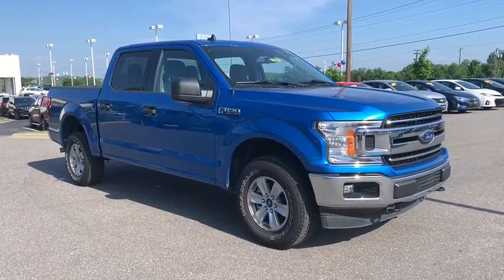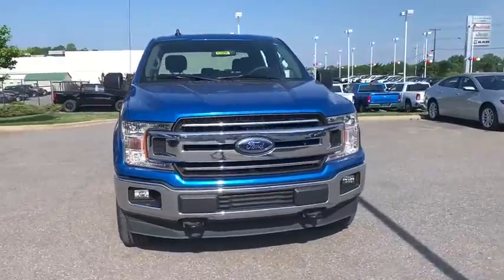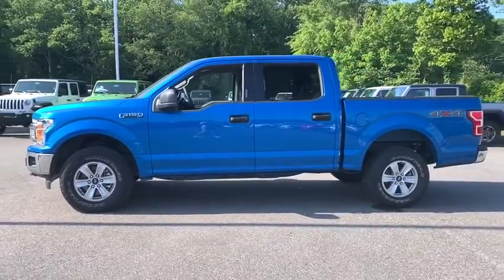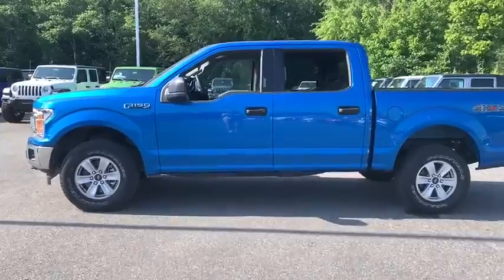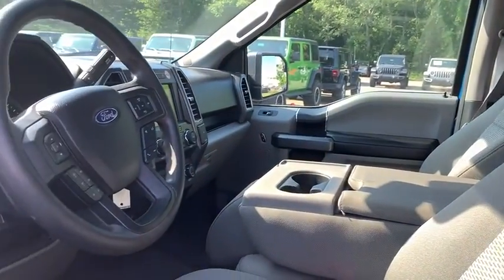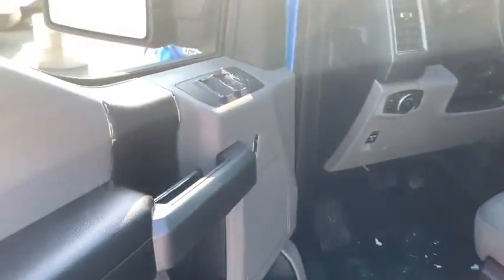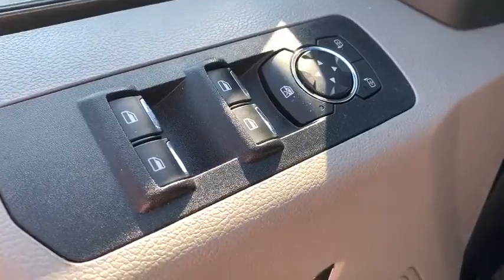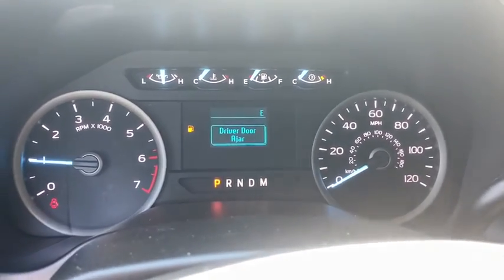2019 Ford F-150 Shelby, Gastonia, Charlotte, Forest City, NC P5990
Used 2019 Ford F-150 available in Shelby, North Carolina at Marburger CDJR. Servicing the Gastonia, Charlotte, Forest City, NC area.

Marburger CDJR
1310 E. Dixon Blvd

Bluetooth Backup Camera ABS brakes Compass Electronic Stability Control Low tire pressure warning Traction control. Blue 4WD 10-Speed Automatic 5.0L V8brbrCARFAX One-Owner. Clean CARFAX.brbrbrSearching for used vehicles in the Shelby area? At Marburger Chrysler Dodge Jeep RAM we have a complete selection of cars trucks minivans and SUVs including popular models such as the Wrangler Grand Cherokee Cherokee Pacifica RAM 1500 and more.br2019 Ford F-150 XLT